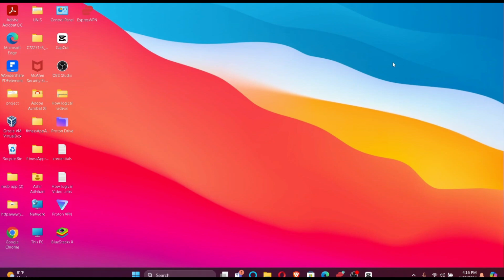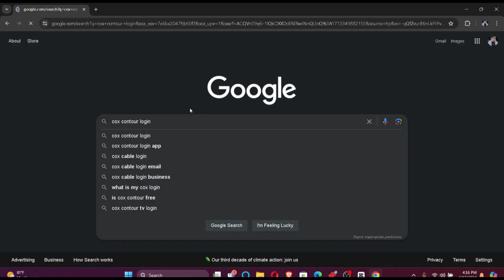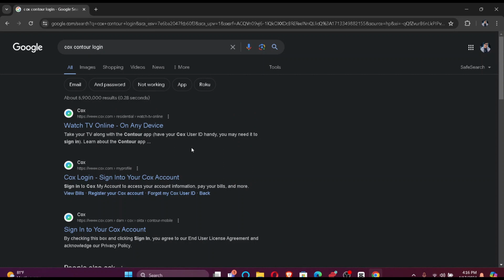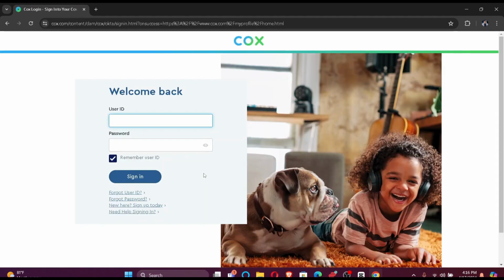Cox Login - How to Sign in to Cox Contour Account (EASY!!)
Struggling to login to Cox Communications account? This tutorial will guide you through the process of accessing your account, managing your services, and troubleshooting login issues. Enjoy your Cox Contour services without any hassle!